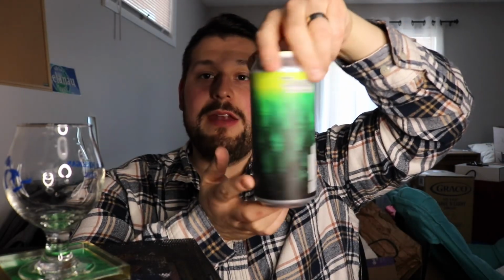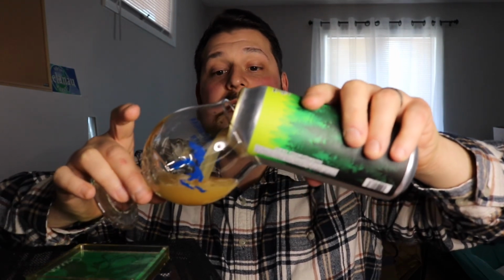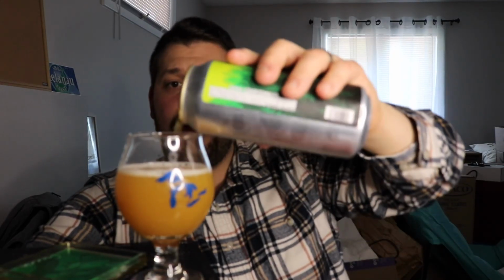Transient Artisan Ales|Happy Little Trees|DDH DIPA(Juicy and Piney?)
Double Dry Hopped Double IPA loaded to the brim with Simcoe, while Centennial and Chinook play back up with their grapefruit / sap / resin aroma. - Untappd